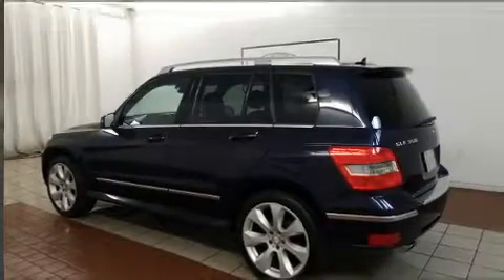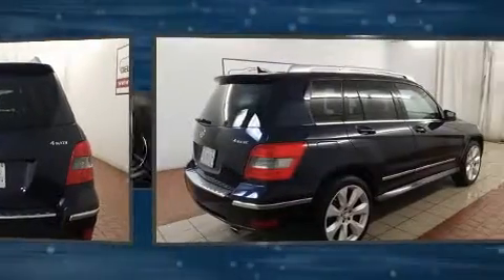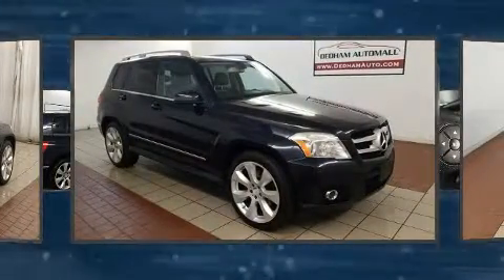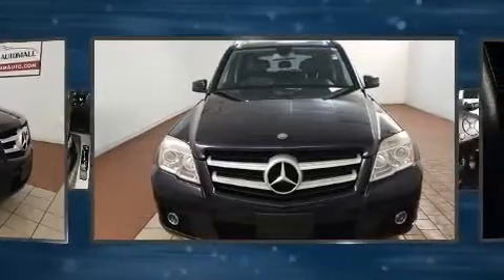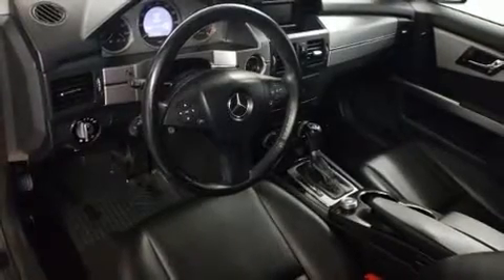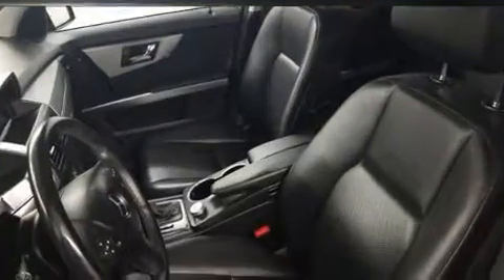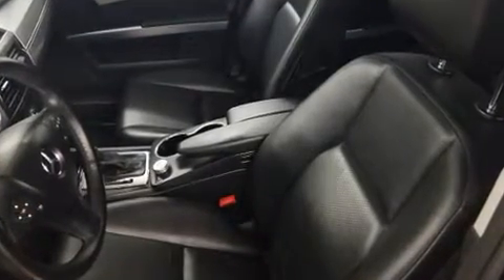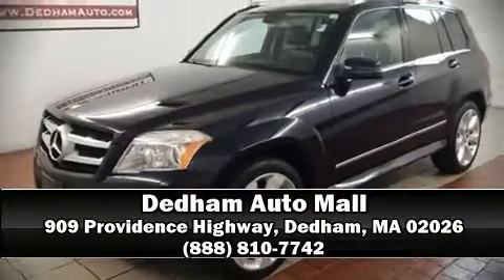2010 Mercedes-Benz GLK-Class 350 4MATIC in Dedham, MA 02026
Experience driving perfection in the 2010 Mercedes-Benz GLK-Class. A 3.5 liter V-6 engine pairs with a sophisticated 7 speed automatic transmission, and for added security, dynamic Stability Control supplements the drivetrain. Mercedes-Benz prioritized practicality, efficiency, and style by including: delay-off headlights, variably intermittent wipers, adjustable headrests in all seating positions, heated door mirrors, power windows, a roof rack, and power front seats. Mercedes-Benz ensures the safety and security of its passengers with equipment such as: head curtain airbags, front side impact airbags, traction control, brake assist, anti-whiplash front head restraints, ignition disabling, and 4 wheel disc brakes with ABS. We have a skilled and knowledgeable sales staff with many years of experience satisfying our customers needs. We'd be happy to answer any questions that you may have. We are here to help you.